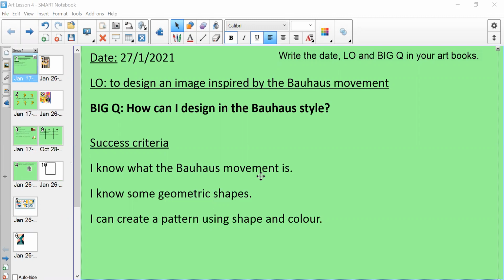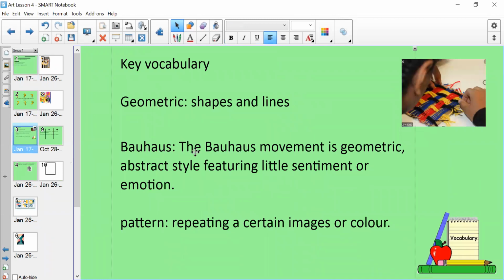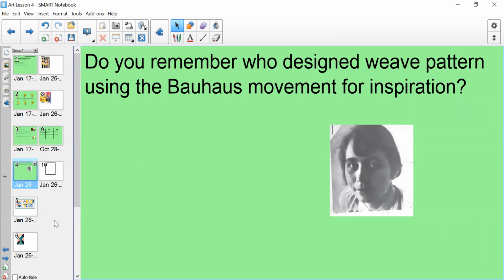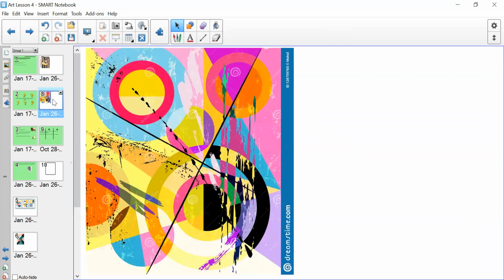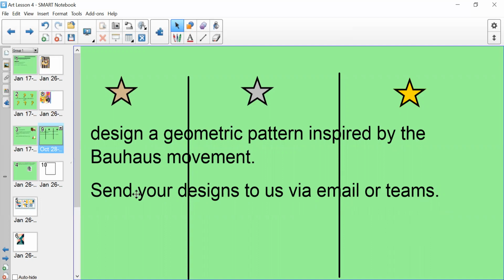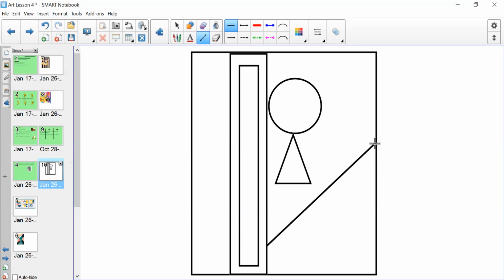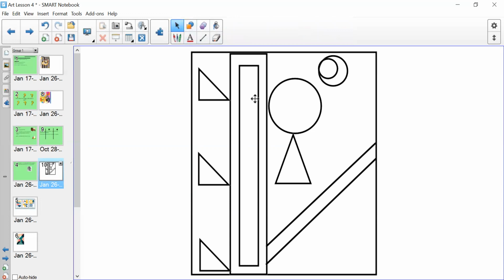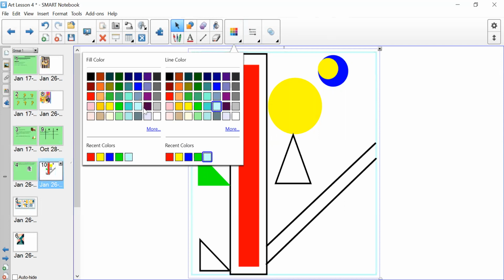Year 4 Art 27th Jan